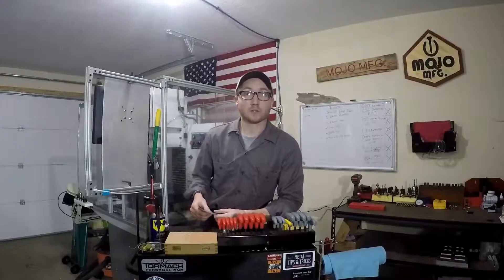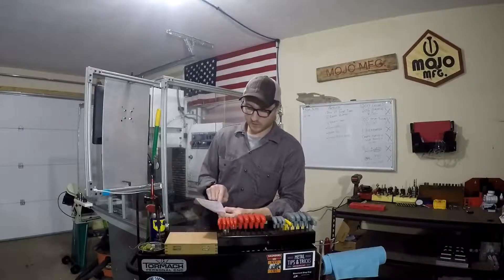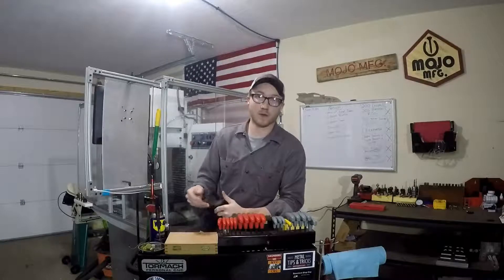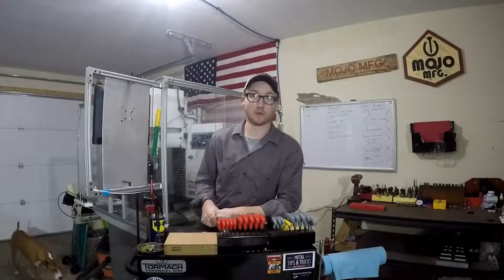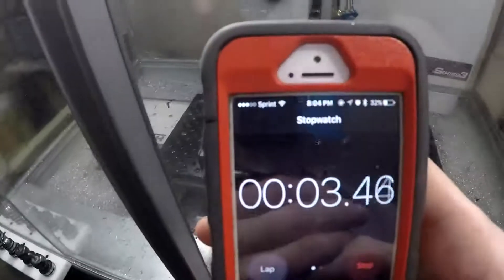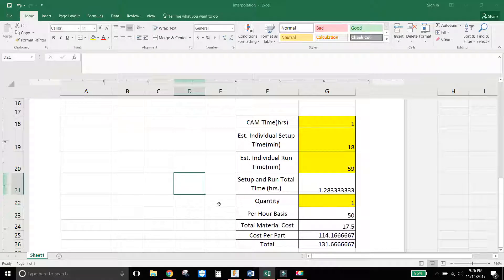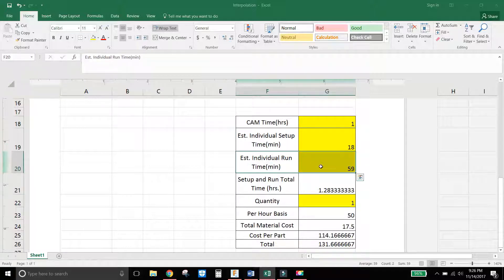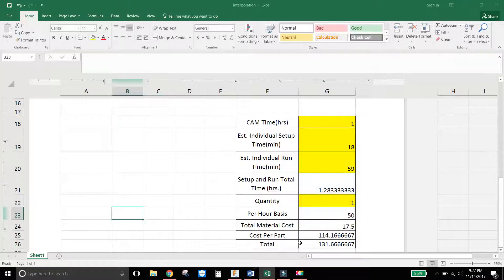Delrin, Machine Time and Cost: Home Mfg. Days #9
In this episode we machine Delrin in the Tormach 770 CNC mill.  We also take a look into what kind of monetary returns we get from job shop jobs.

Material Used